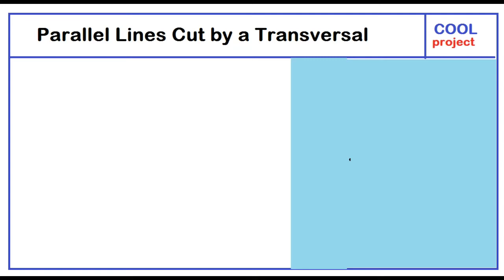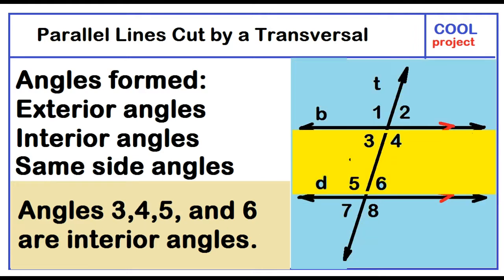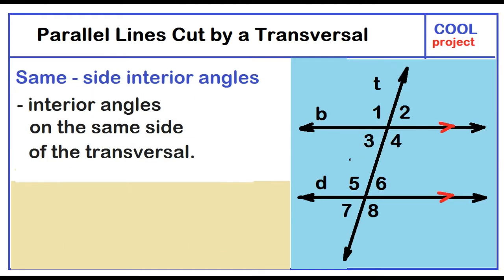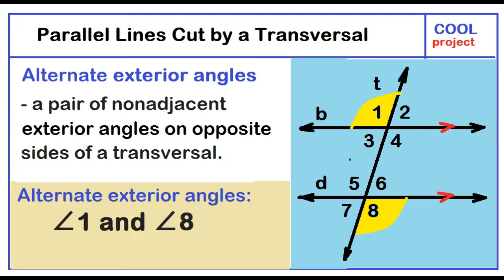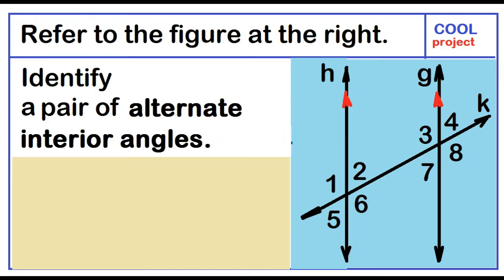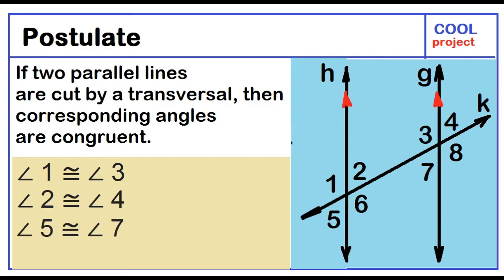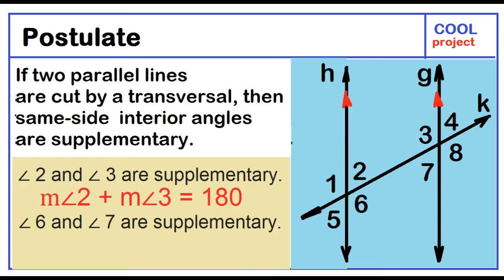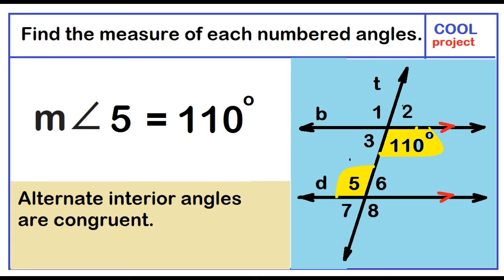Parallel Lines Cut By A Transversal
Eight angles are formed when parallel lines are cut by a transversal.